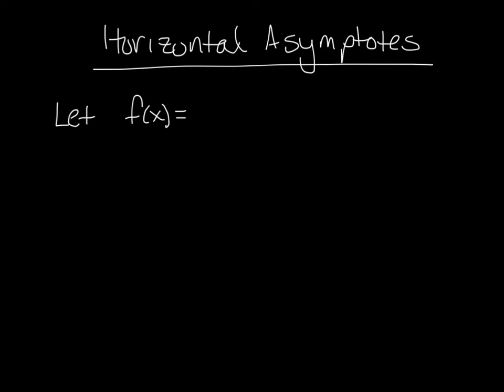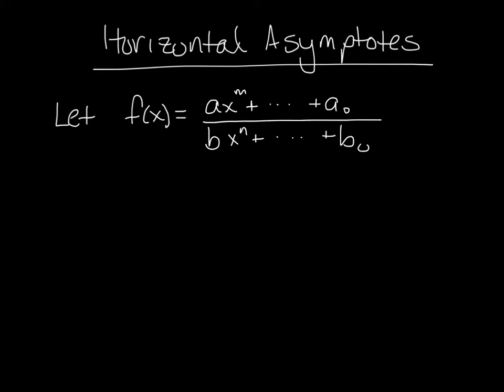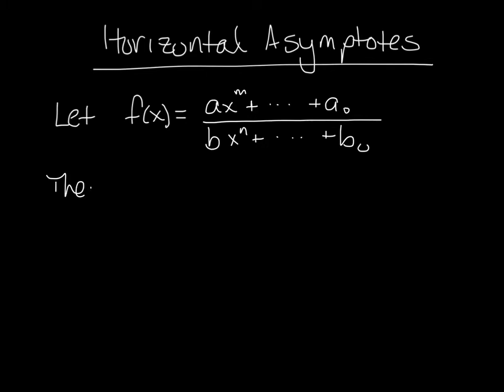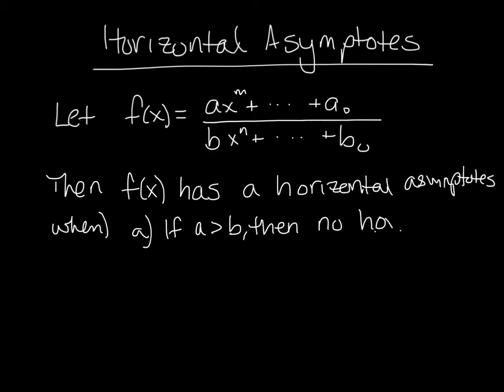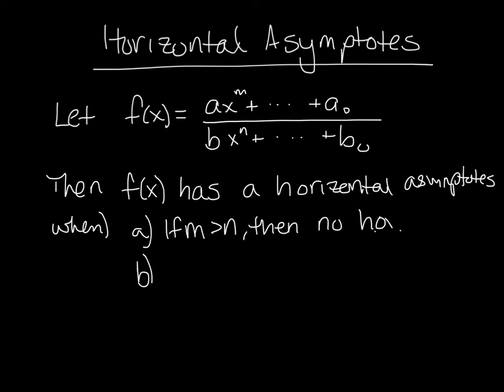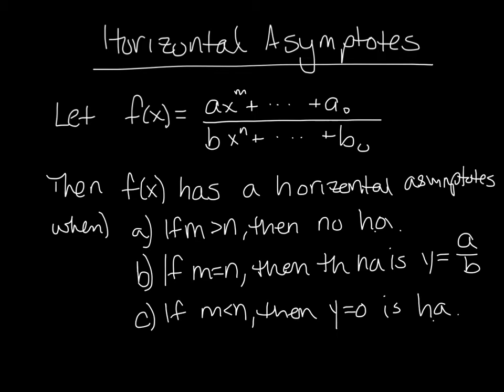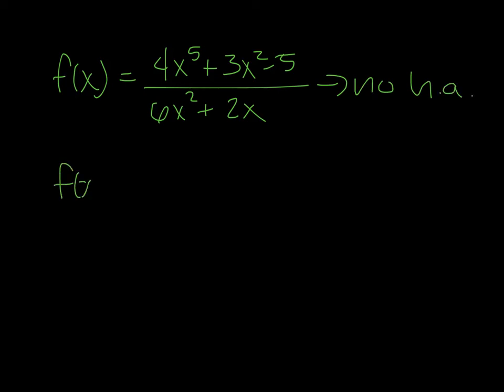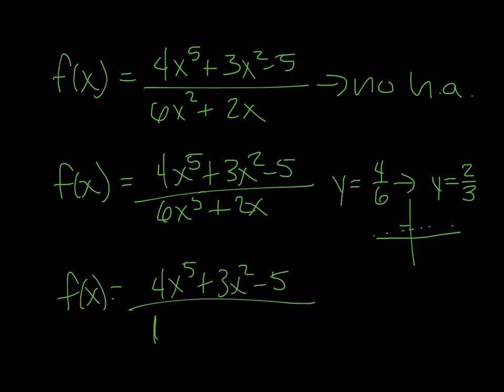CA horizontal asymptotes